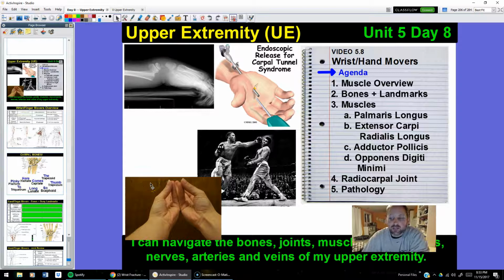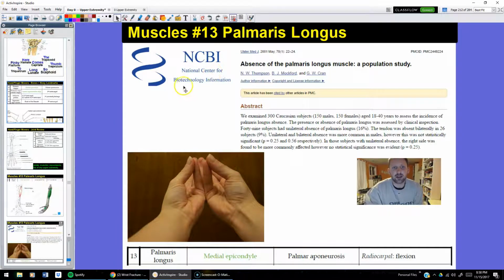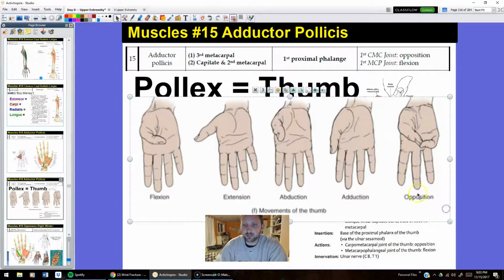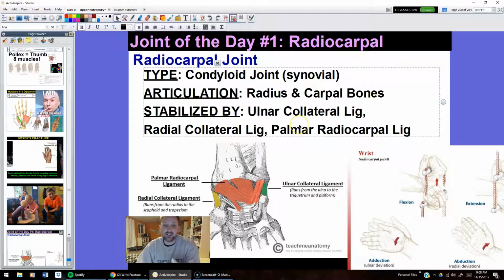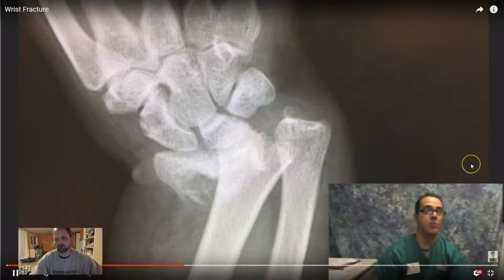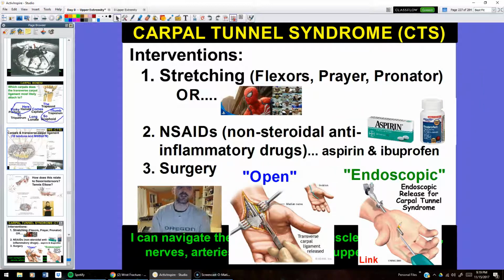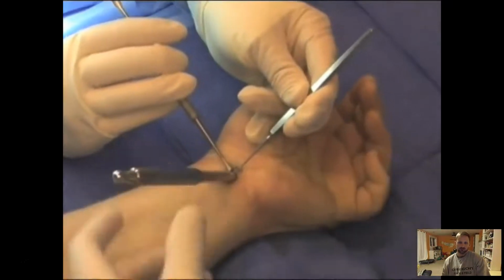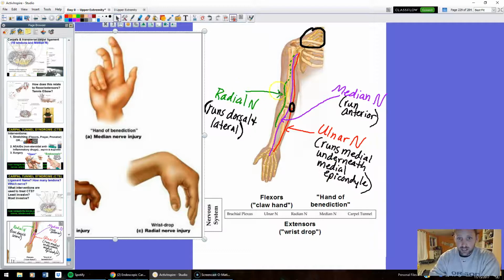Upper Extremity Video #5 Wrist&Finger Movers + Radiocarpal Joint